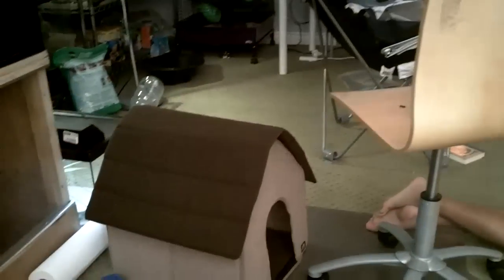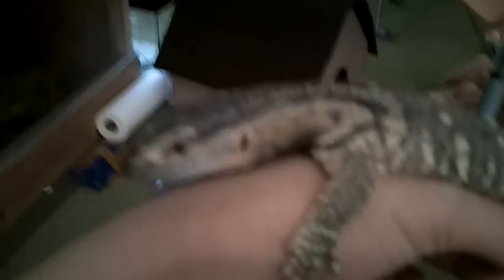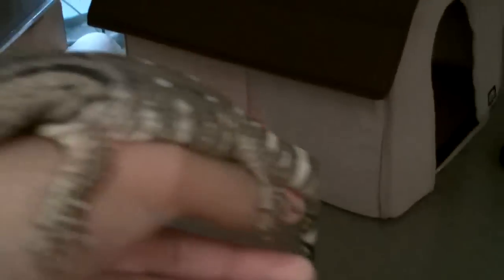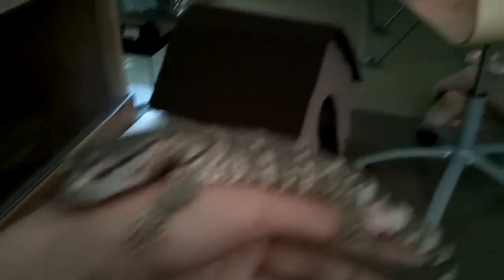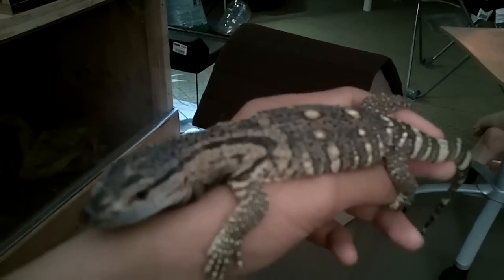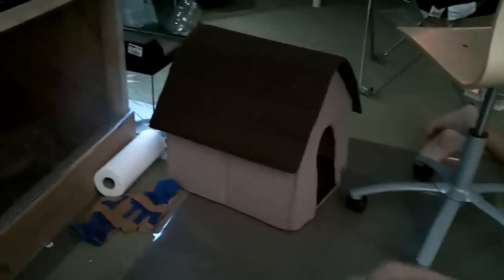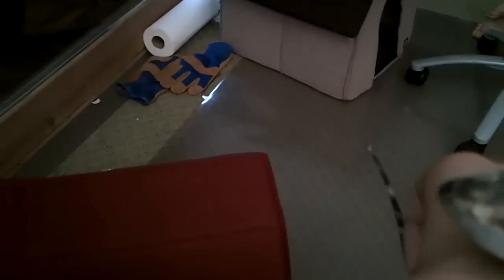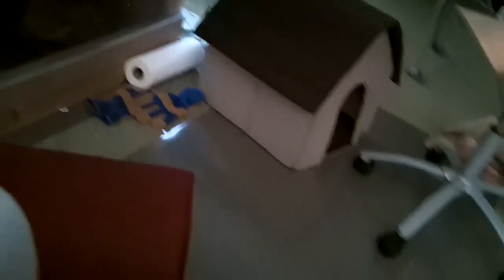New Addition: Black Throat Monitor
just got him not too long ago